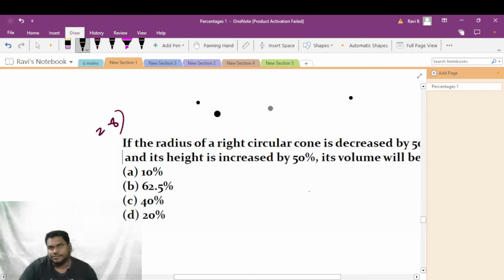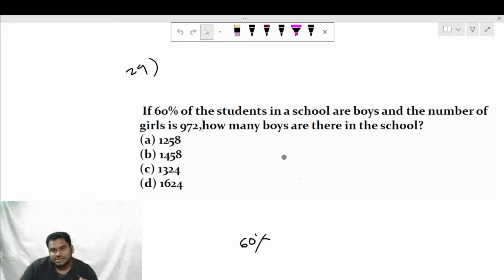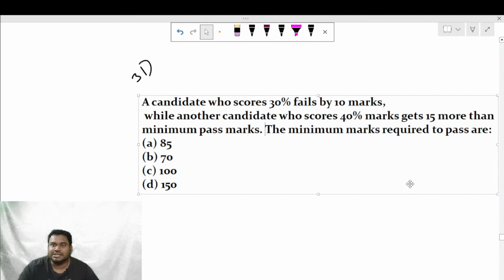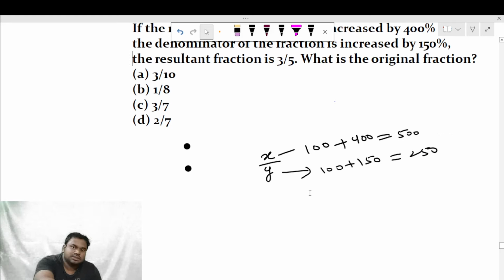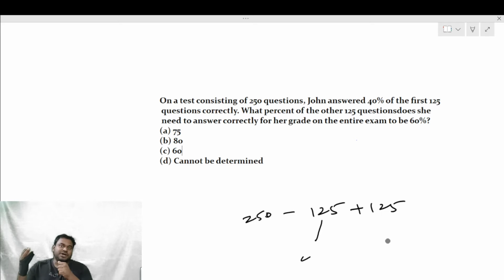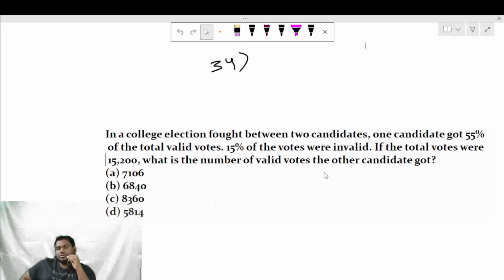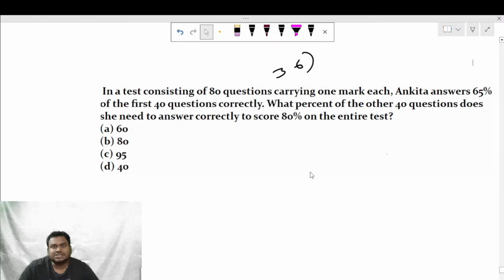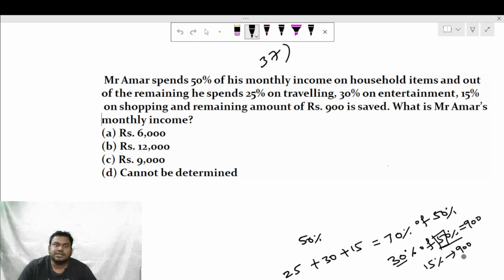percentages part 4 previous year SSC CGL exam